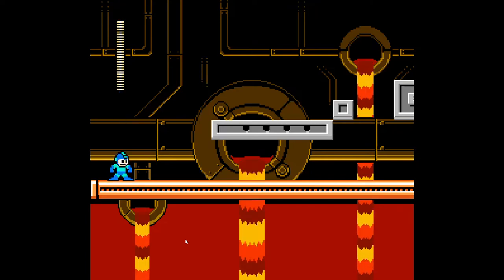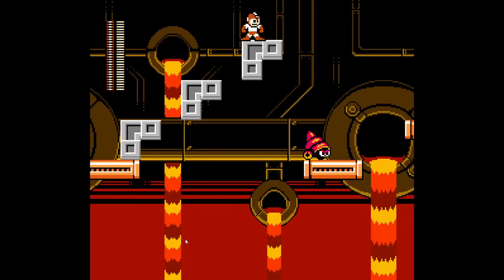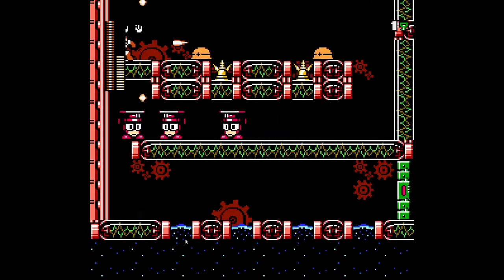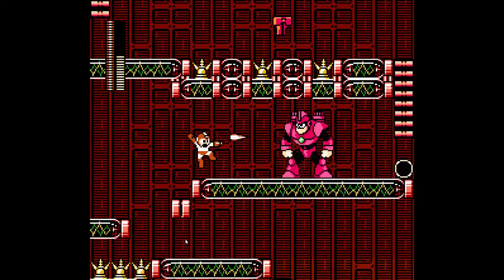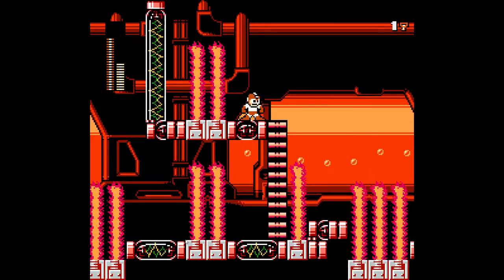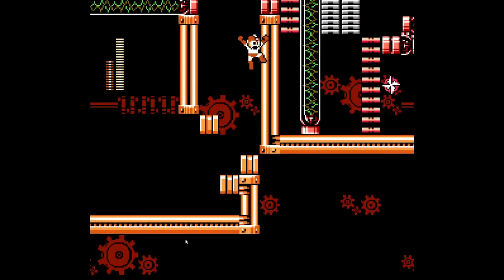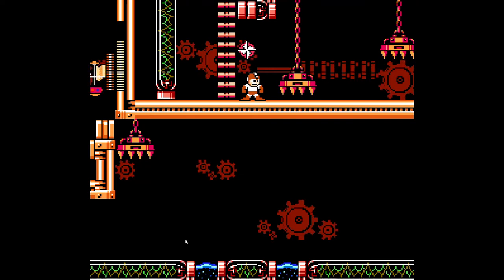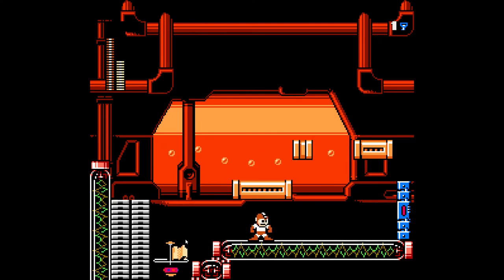Fire Exit: A Mega Man Maker level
This is a walkthrough of a level that I created using the Mega Man Maker software explaining my process, vision, and goals through my narration. Using affordances, timing, and other core game/level design elements, I tried to cultivate all of those mechanics into one single level in this video.

URL to the level is down below.